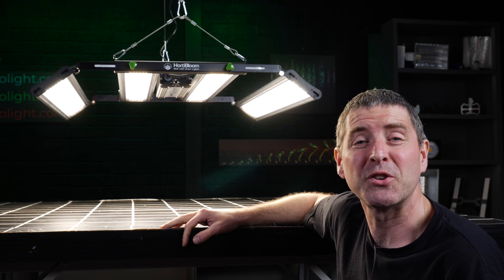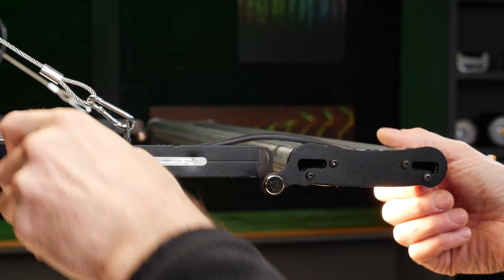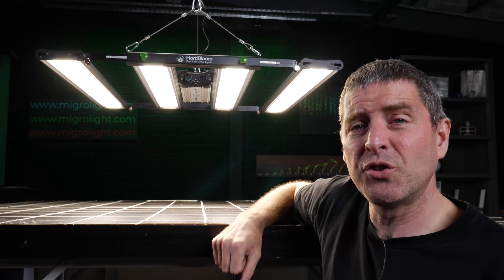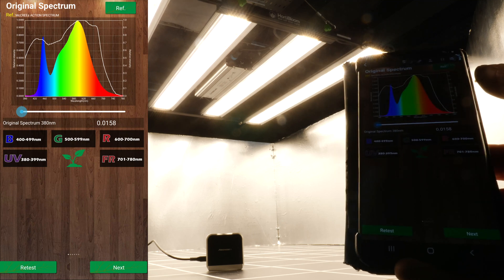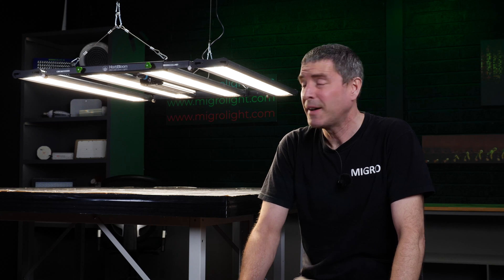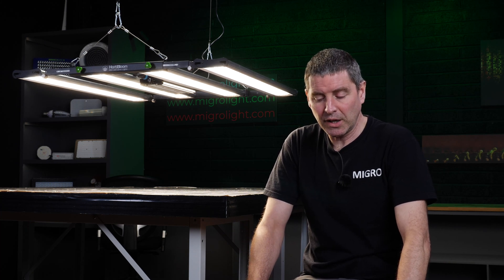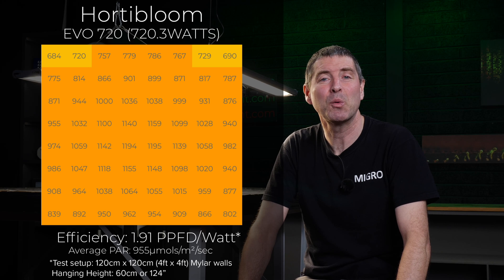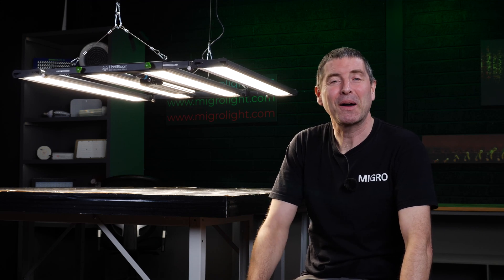Hortibloom MEGA EVO 720 led grow light par test and review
Come to see @hortibloomledgrowlights6639  LED Grow Light @ MJBizCon, 16-18th November, 2022, Las Vegas, Booth No: #2340

The Hortibloom MEGA EVO is a commercial grade LED grow light with adjustable outer LED bars. The outer bars can be moved to increase the spread of the led bars and they can also be tilted to direct the light inwards or outwards.

The  Powerland driver is mounted on the back but can also be mounted remotely. The driver has onboard dimming and connections for daisy chain dimming control also.
The light is hung on 2 x hanging points on the driver bracket or at each end of the fixture. The coverage is 4ft x 4ft and can be hung from 1ft to 3ft above the plant canopy.

The LEDs are Samsung LM281B and warm and cool whites. There is an acrylic cover over the LEDs sealing them from dirt and moisture ingress.
The light output is full spectrum with an overall color temperature of 3700K, suitable for full cycle growing from seed to harvest.

I tested the light in a 4ft x 4ft space with reflective walls at 2ft hanging height (low enough so all the light is reflected by the mylar walls).The power consumed was 720 watts and the average PAR was 955 µmols across the test area. The system efficiency of the fixture is 1.91 µmols/watt or usable PPF/watt.

Overall a very well built fixture with good efficiency and high specifications suitable for commercial applications.